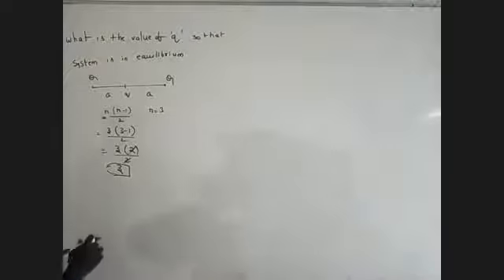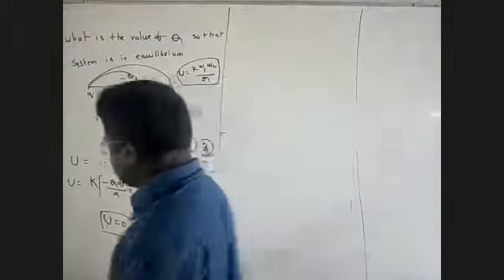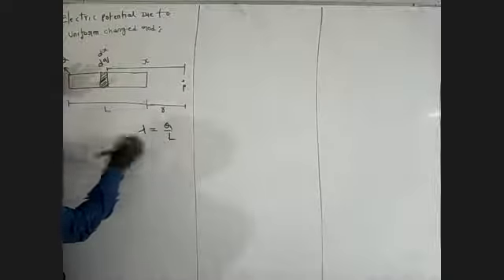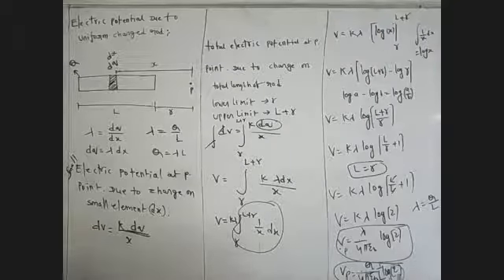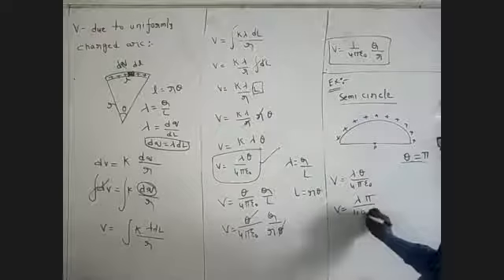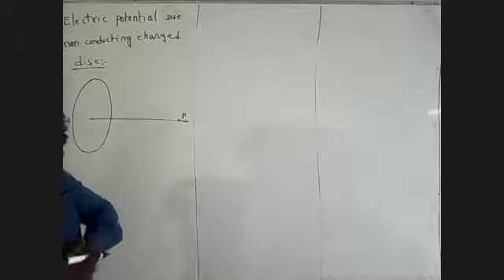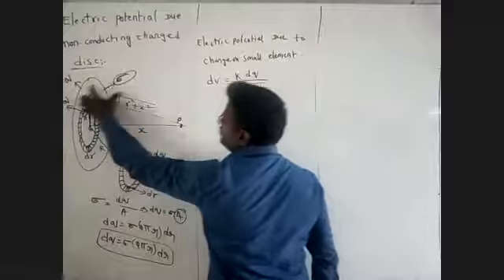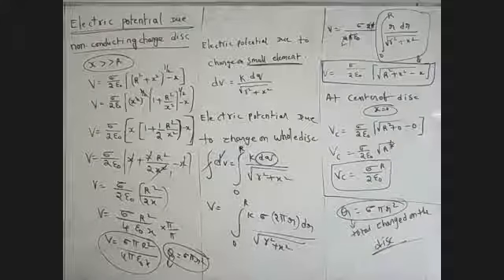potential due uniformly charged arc sr inter physics 04-07-20